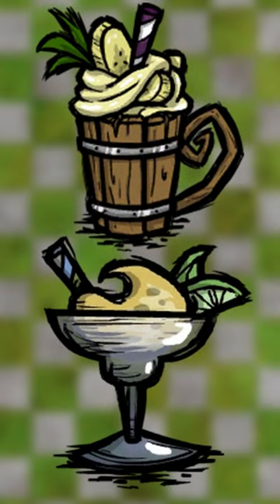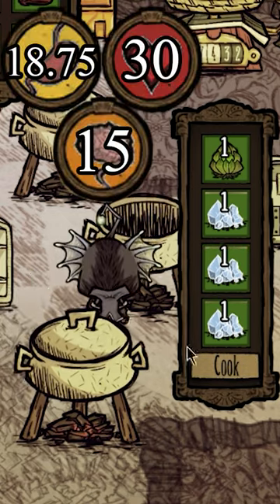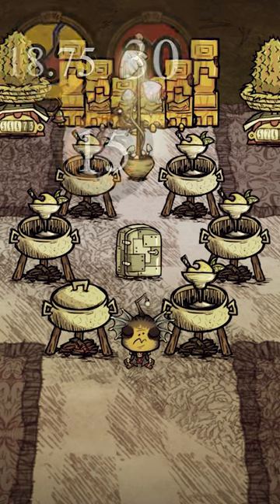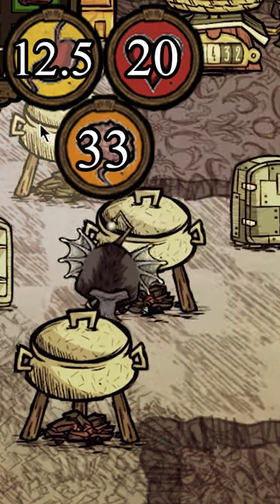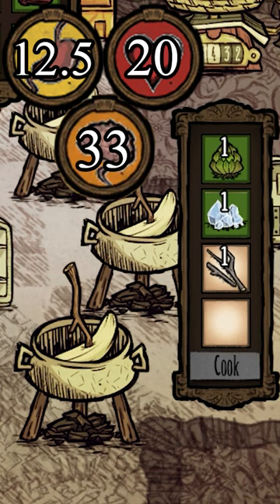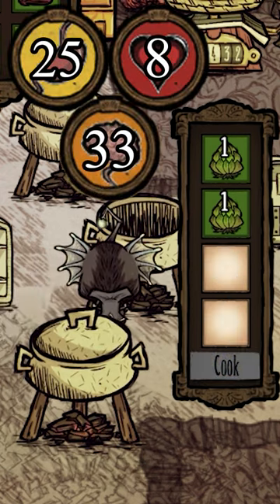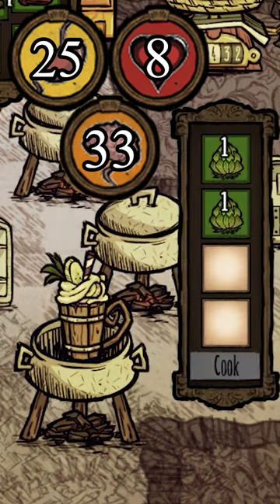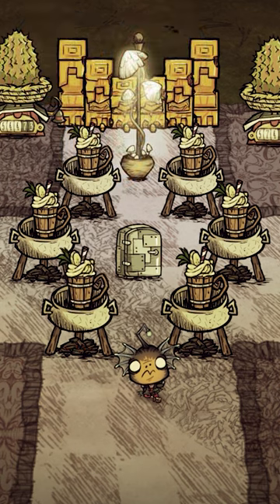Which Banana Dish Should You Make? | Don't Starve Together Short Guide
There are three different banana dishes in Don't Starve Together. Which one you choose depends on your available filler, which stats you're trying to restore, and when you plan on eating.